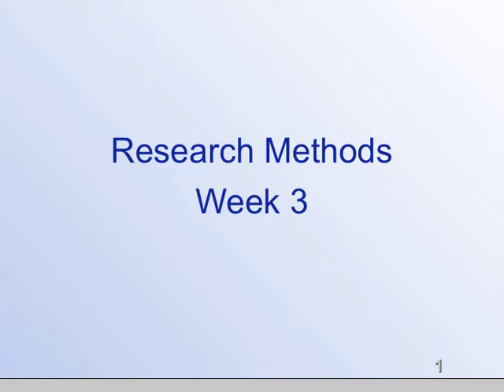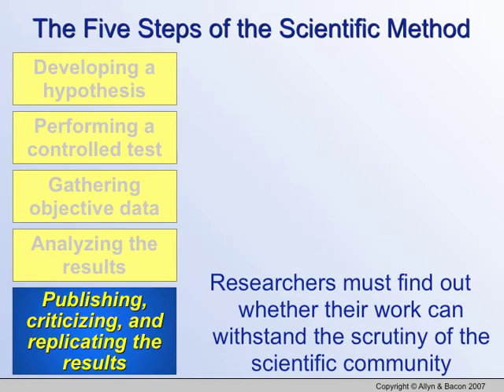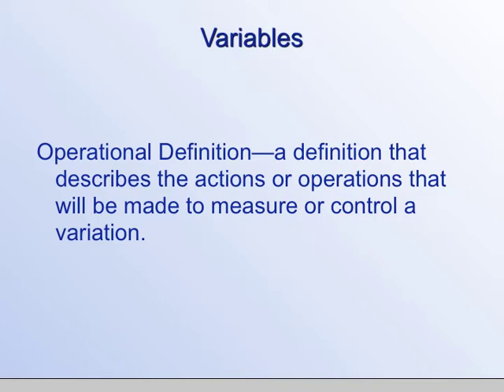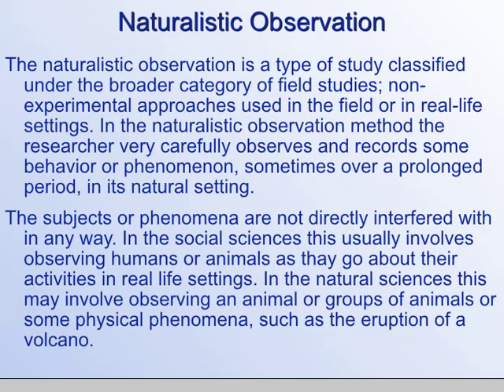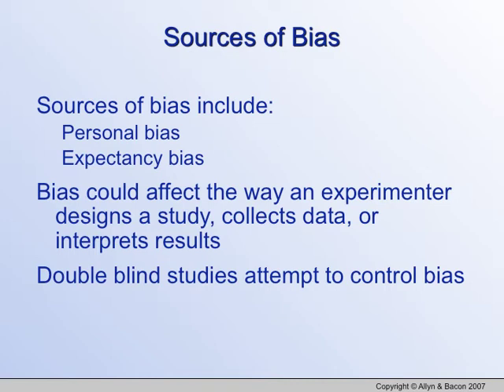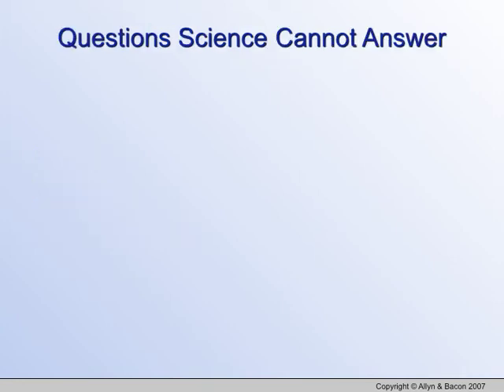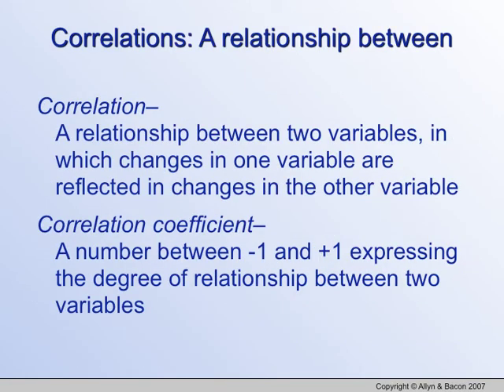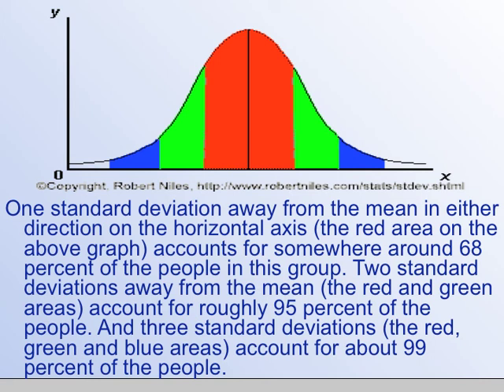Research Methods--Week 3